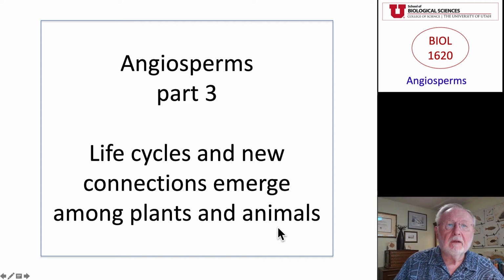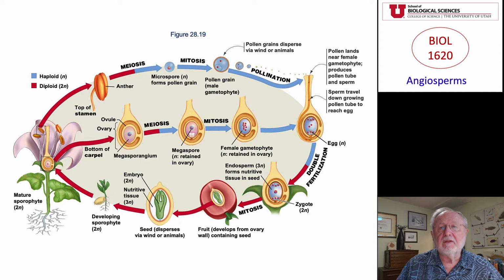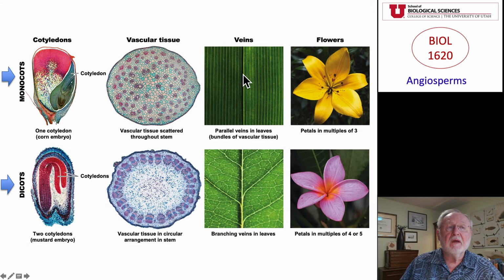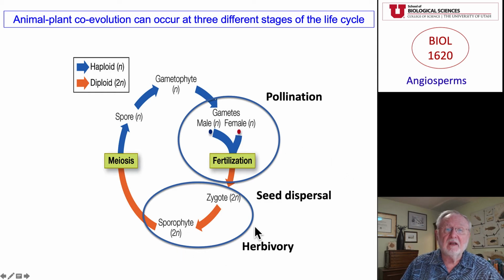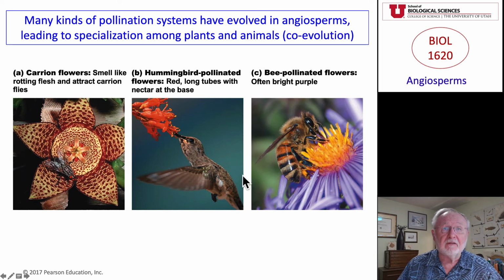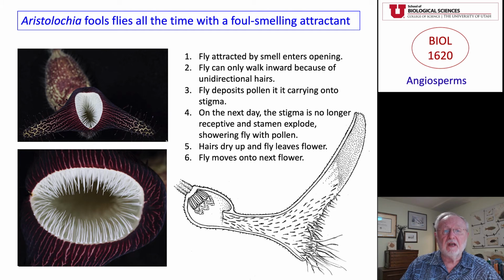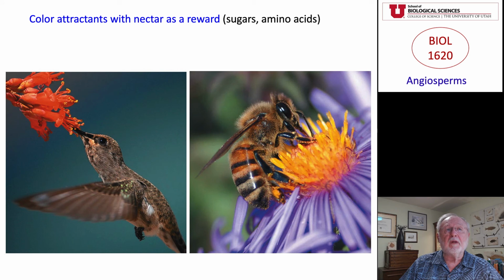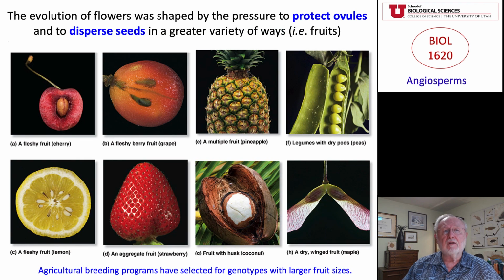Angiosperms - evolution & co-evolution, part 3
This video is part 3 of a 6-video playlist on "Angiosperms – evolution & co-evolution" as part of BIOL 1620 at the University of Utah. The video is presented by Jim Ehleringer.